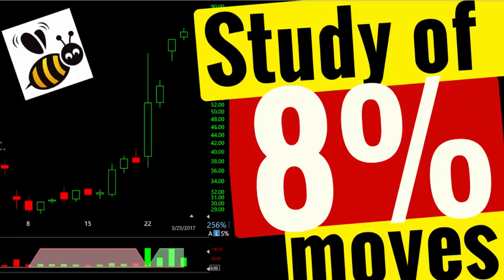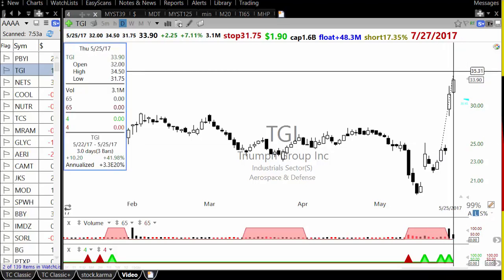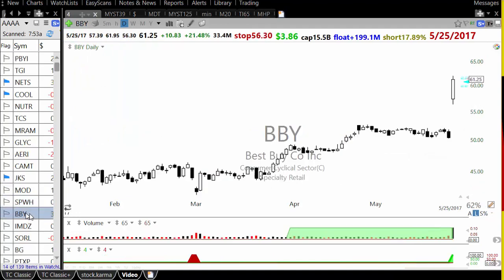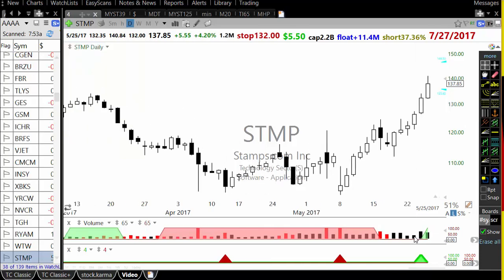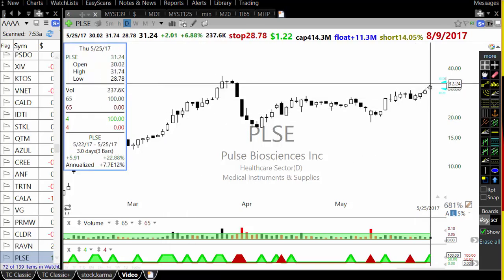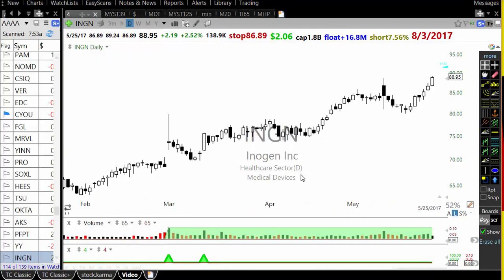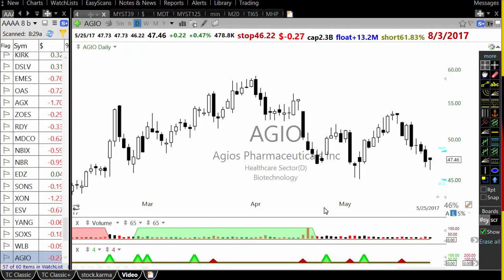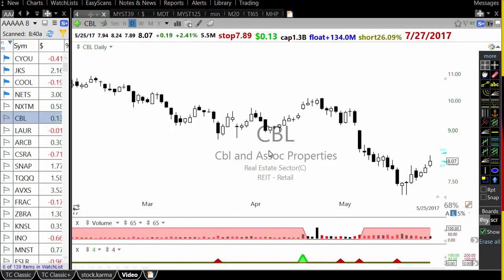Study 8% moves if you want to improve your swing trading results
Daily study past winners and losers on various time frames and note down your observations.

If you can develop this habit you will see steady improvement in your understanding of market moves and it will be based on your own efforts.

What should you study for short term swing trading
Study stocks up 8% plus in last 5 days

Study stocks down 8% plus in last 5 days

Those are the kind of stock moves that swing traders are interested in. By studying them daily you will understand what works and what to look for in momentum burst swing moves. Where to put stop. Where to exit. What to look for on day one of move.

If you do this for weeks and months or years you will be expert in 8% plus moves. When you study these moves over and over again you start finding small nuances to look for in successful breakouts.